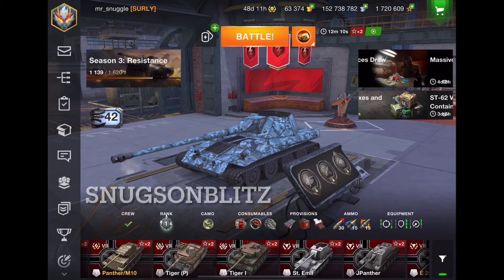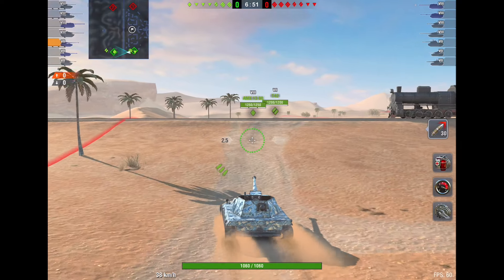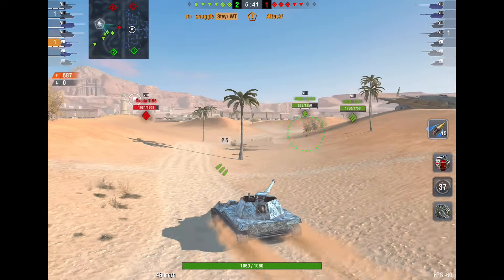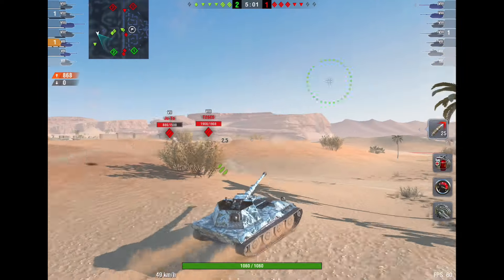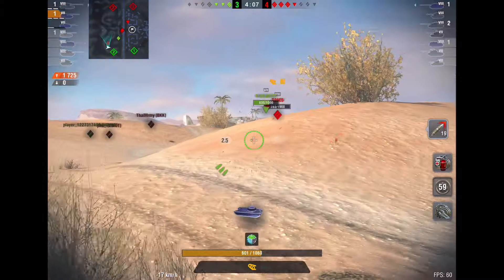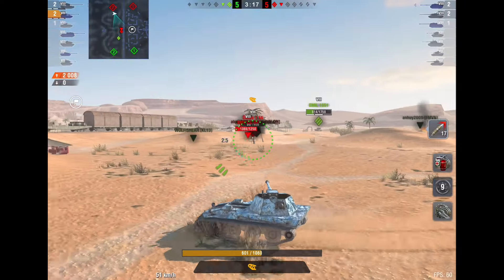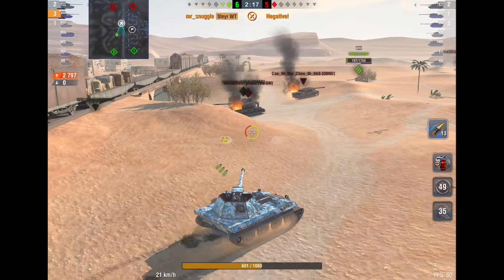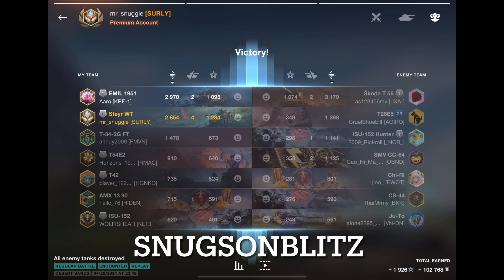An Absolute MESS & An Important Lesson | STEYR WT